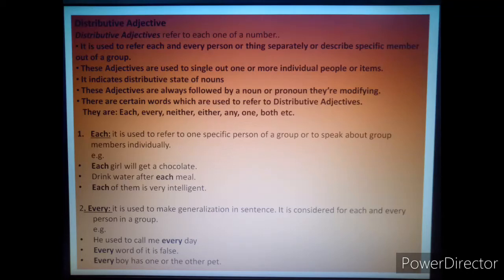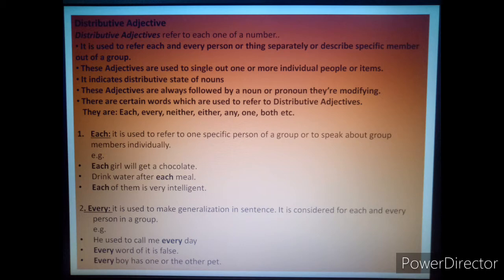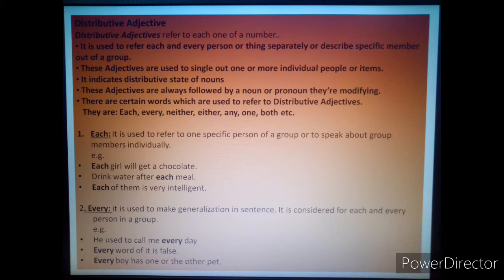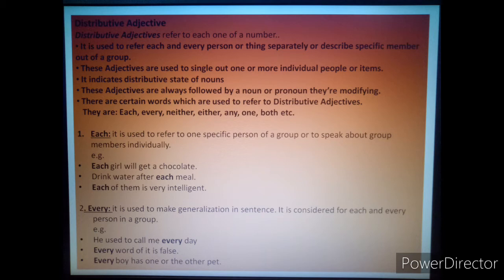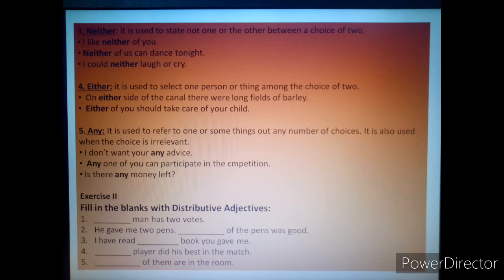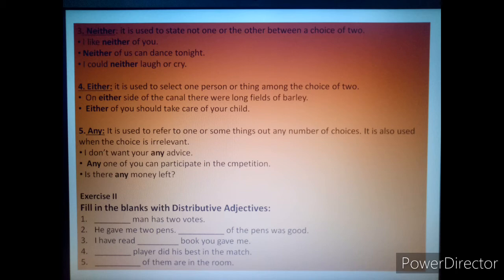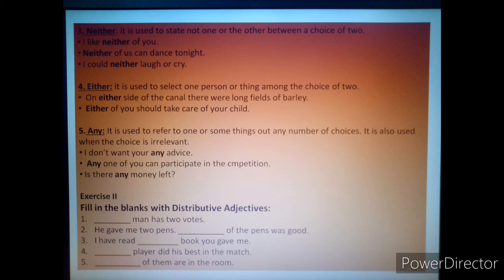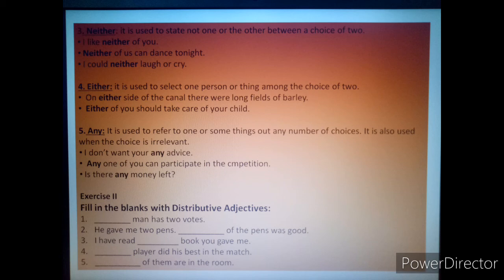Class 6: English Language// Adjective: Distributive Adjectives (Part 2)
Explanation of the topic and Exercise